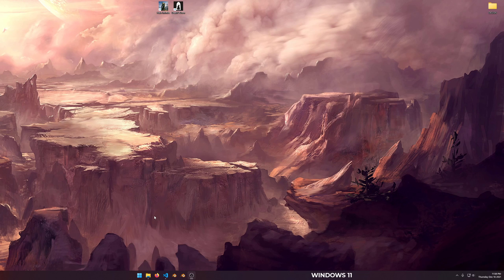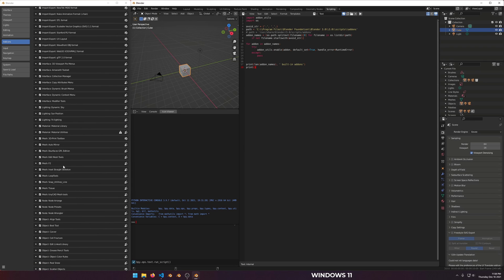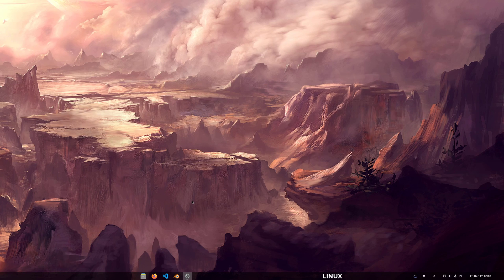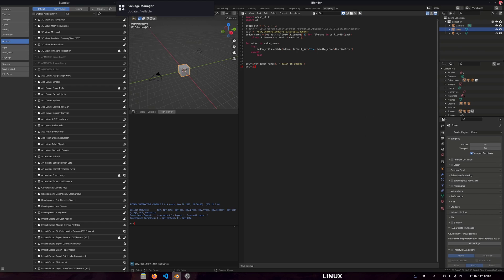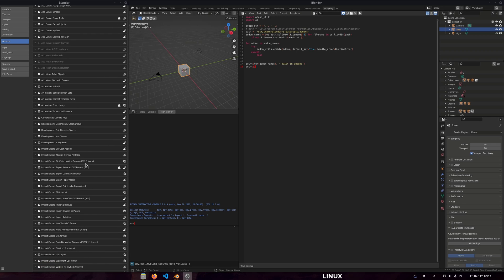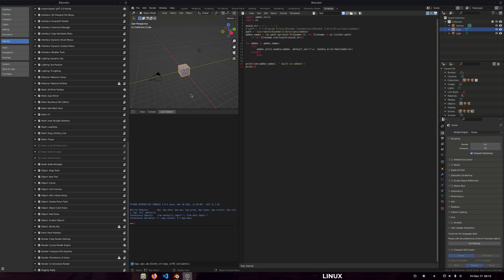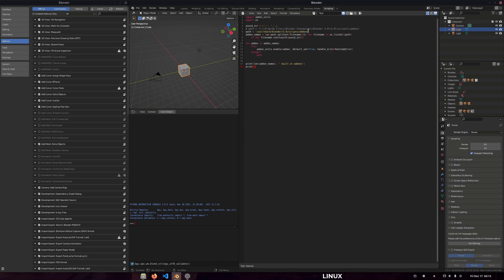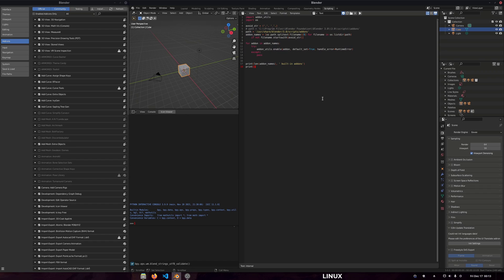Blender Startup Times - ALL Addons Enabled (Windows vs Linux)